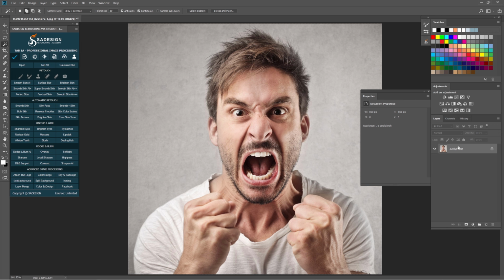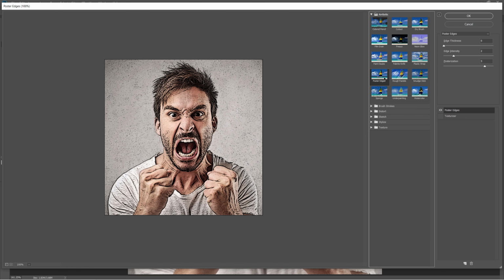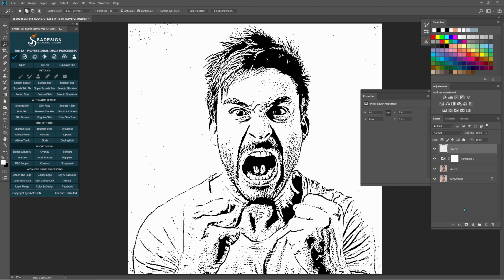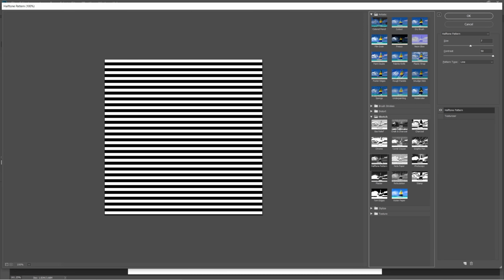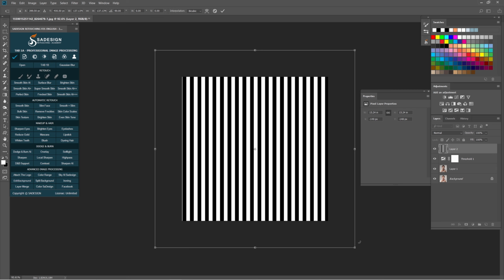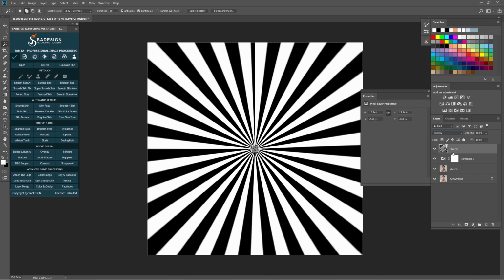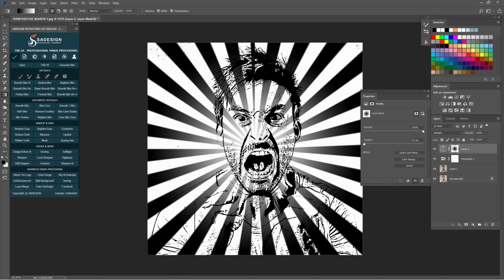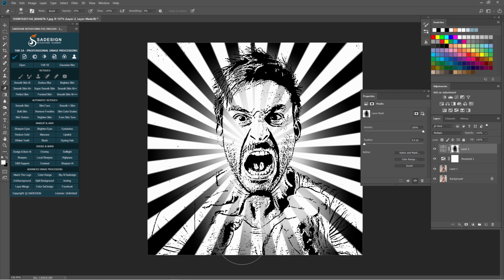How To Poster Graphic Design in Photoshop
How To Poster Graphic Design in Photoshop | SADESIGN RETOUCHING
Hi all, welcome to SaDesign channel, today I’ll show you how to create a poster graphic design within minutes.